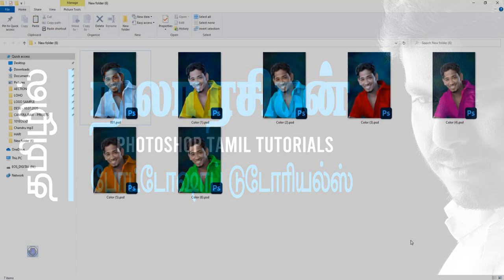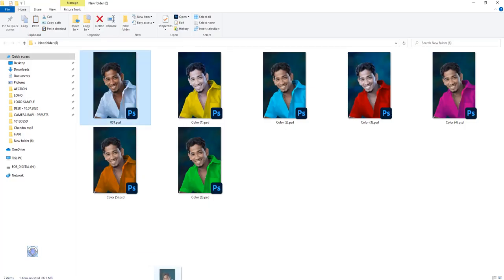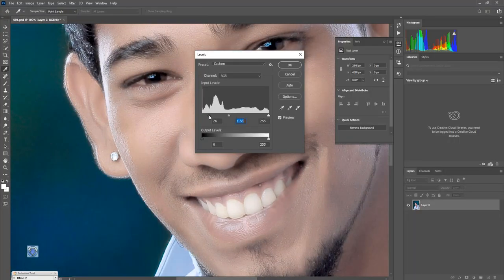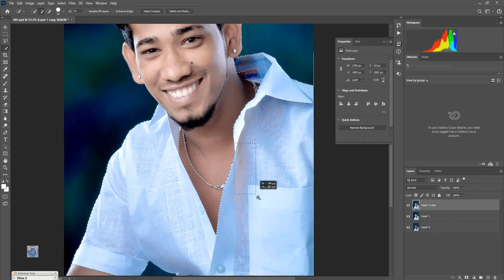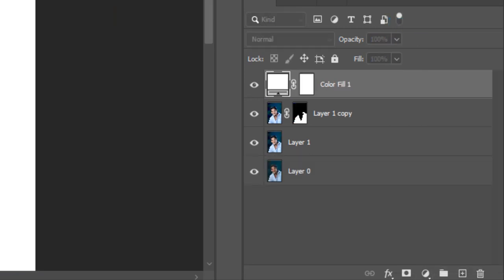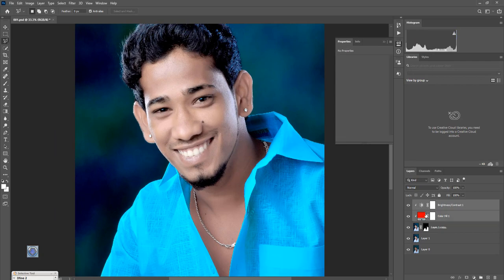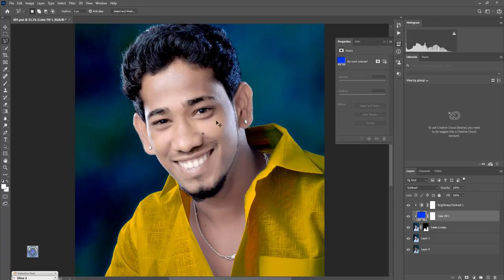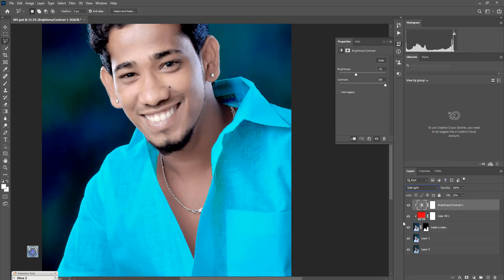ஸ்டுடியோவில் எடுக்கப்படும் போட்டோக்களில் வெள்ளை நிற ஆடையை கலர் கலராக எப்படி மாற்றுவது…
நமது ஸ்டுடியோவில் எடுக்கப்படும் போட்டோக்களில் வெள்ளை நிற ஆடையை கலர் கலராக எப்படி மாற்றுவது…

இனி கலர் கலராக மாற்றலாம் வாங்க………...